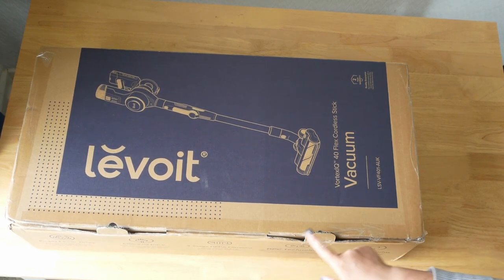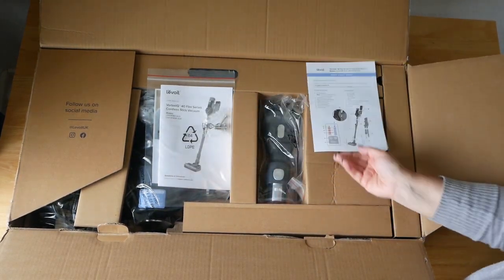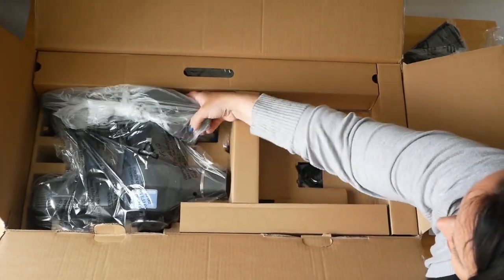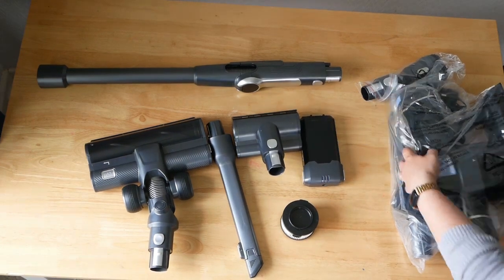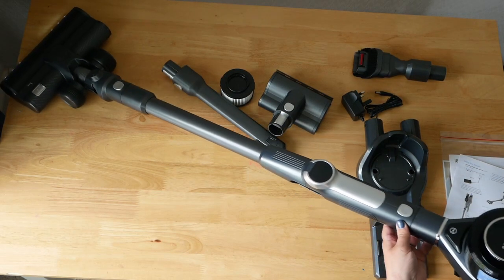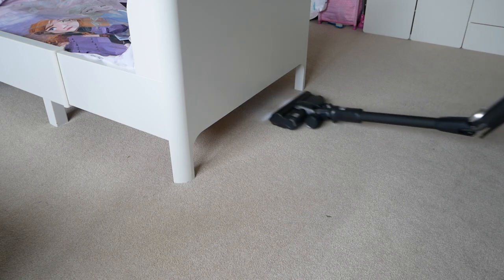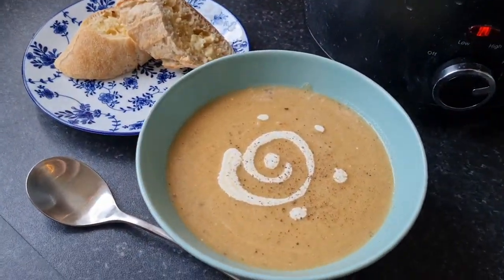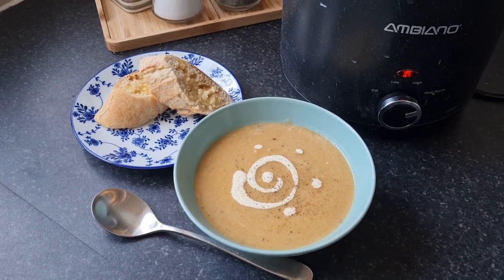BRAND NEW | LEVOIT CORDLESS STICK VACUUM VortexIQ 40 UNBOXING & REVIEW | SLOW COOKER SOUP RECIPE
I hope you enjoy today's recipe and review as much as I enjoyed making this video.

(you may need to copy and paste the link into your Web browser 😊)

I have genuinely loved using this vacuum and for someone who always swore off cordless vacuum cleaners I am completely converted.

Here is the link to my cauliflower cheese soup slow cooker recipe -